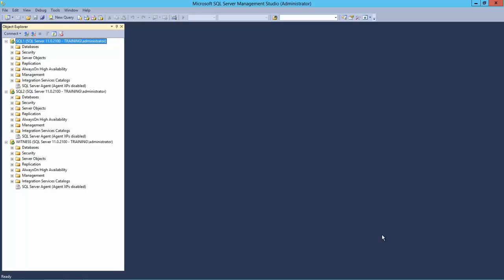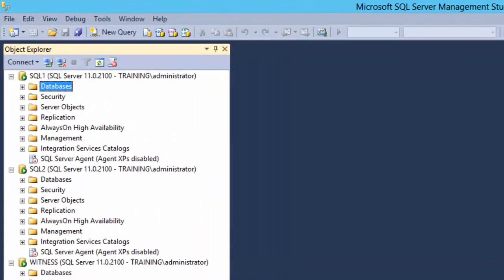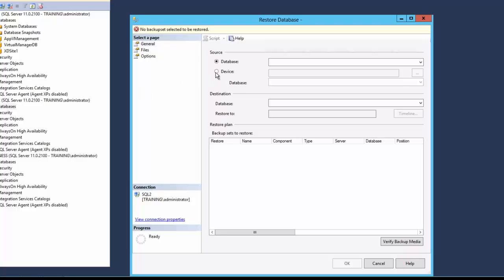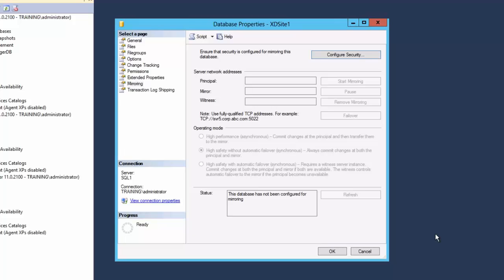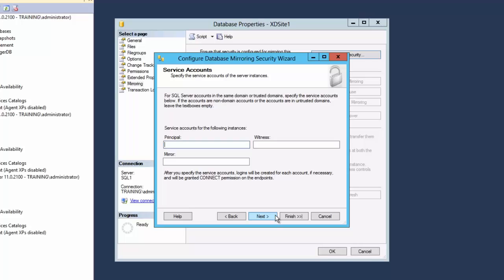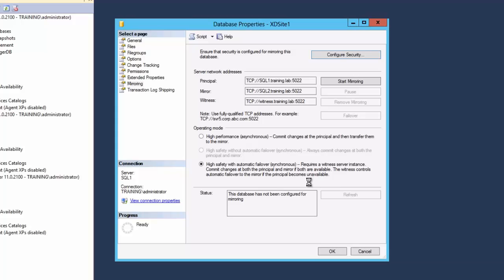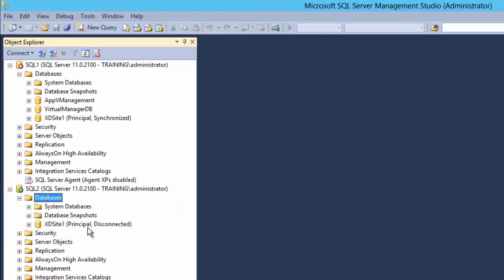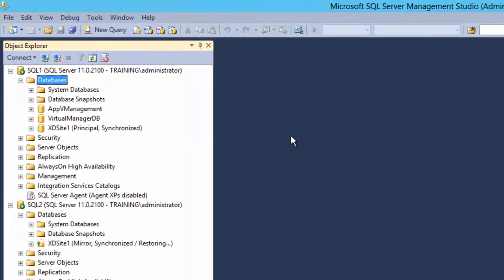How to Set Up SQL Server Mirroring for Citrix XenDesktop 7.11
Instructions
Configuring a Site for Use with a Mirrored Database

To configure a XenDesktop site for use with a mirrored SQL Server database, complete the following steps:

Create an empty database on the principal with the "Latin1_General_100_CI_AS_KS" collation sequence.

Configure the mirror and notice that it starts mirroring.

Deploy Desktop Studio using Advanced Deployment in one of the following ways:

Create the database automatically; mirroring is detected without user intervention.

Create the database manually; two scripts are generated: one to be executed on the principal and one to be executed on the mirror. If you are executing the scripts using SQL Server Management Studio, enable the SQLCMD mode before executing the scripts. After executing the scripts, test the database connection by clicking Test connection and continue through the remainder of the wizard.

To verify mirroring after the wizard has completed, run the PowerShell cmdlet get-configdbconnection and ensure that the Failover Partner is set in the connection string to the mirror.